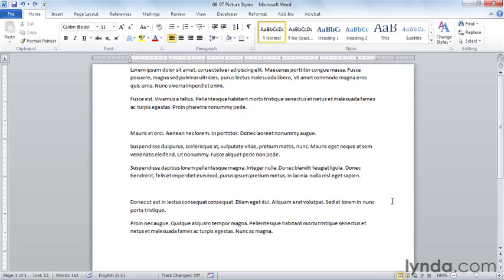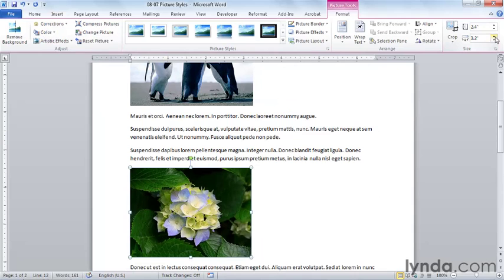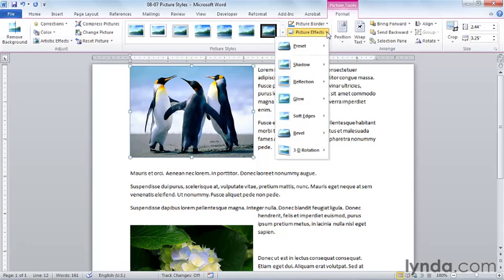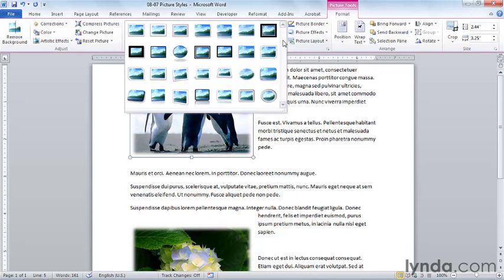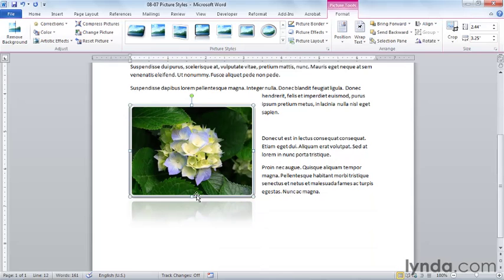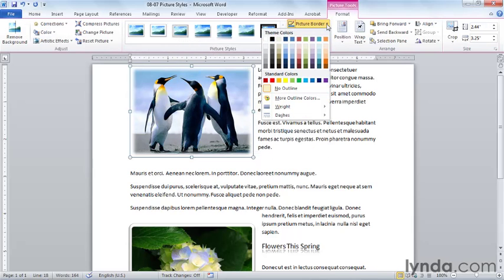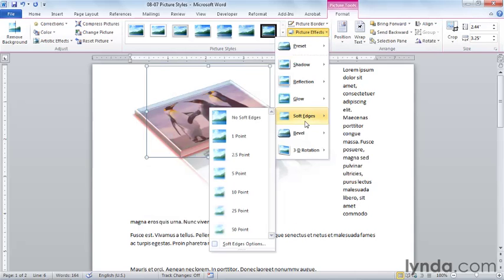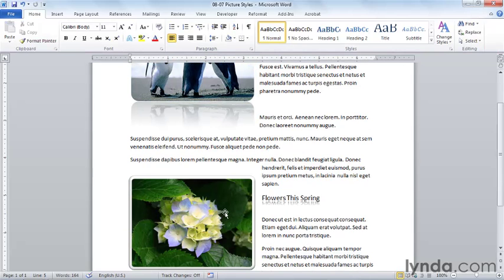0807 Applying styles to graphics